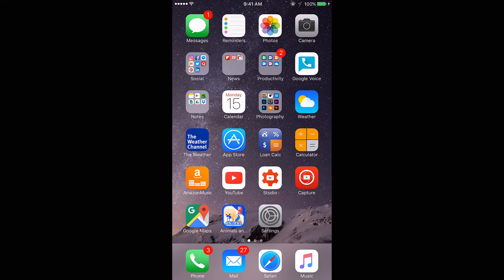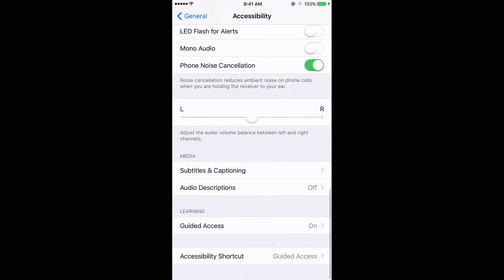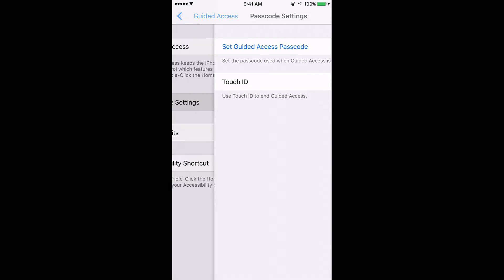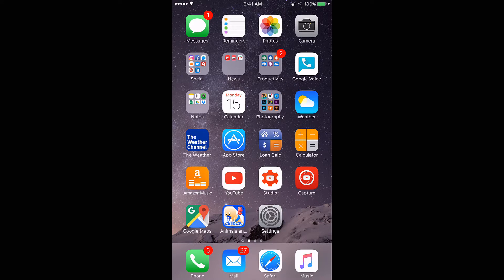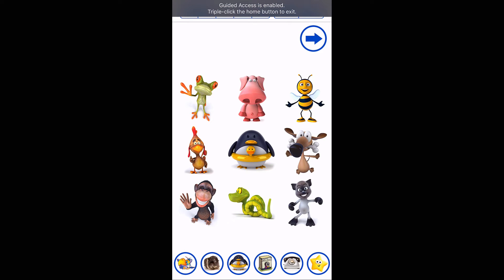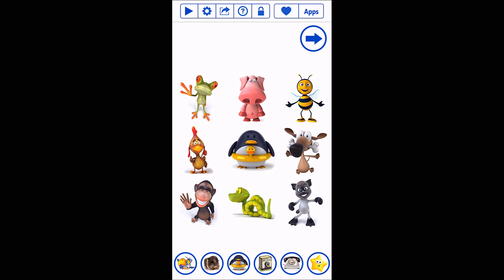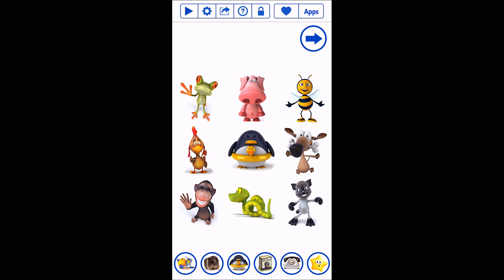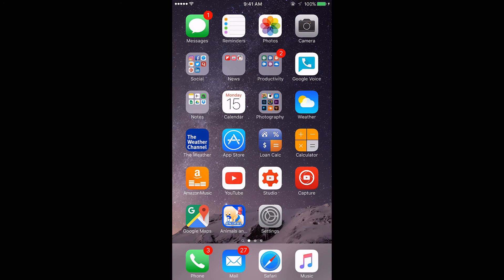How to lock your iPhone - iPhone Guided Access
In this episode I'm going to show you how to lock your iPhone using a cool feature called guided access.

This is a great feature to use when you want to let your child play with a game or app on your phone or iPad but don't want them to do anything that they shouldn't like upload embarrassing photos to social media or send out a random text message to your contacts.

This feature is built into your iOS operating system and works on both the iPhone and iPad.

This will enable you to let your child play with your phone and they will be locked inside of an application and not able to exit the app.